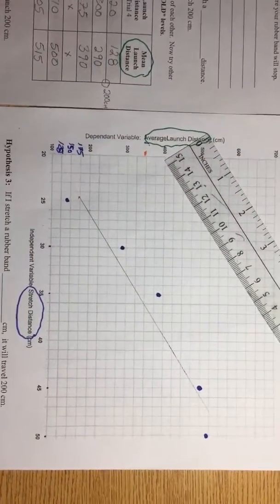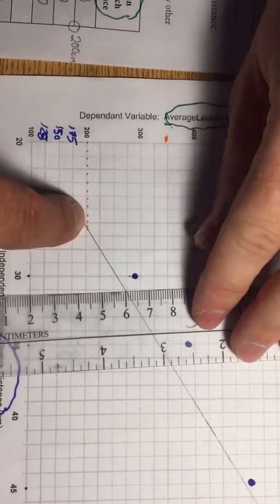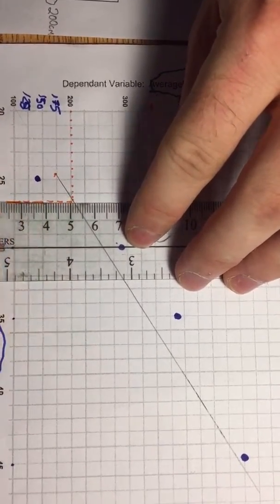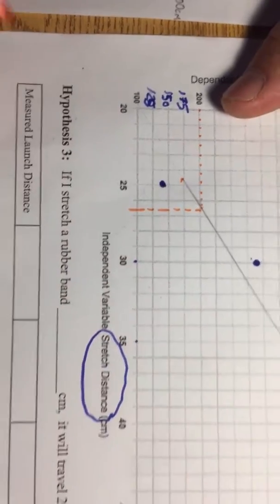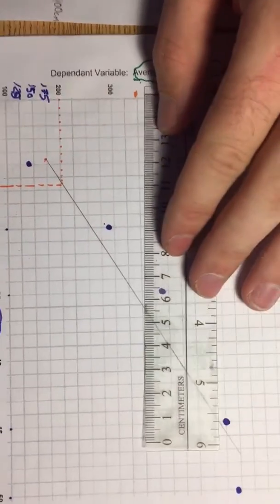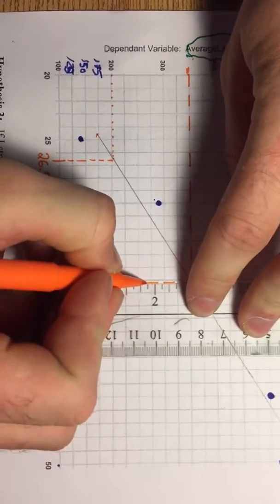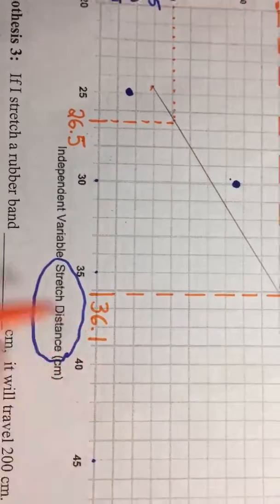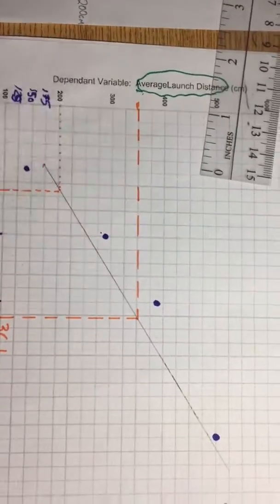How to make a line of best fit from rubber band data